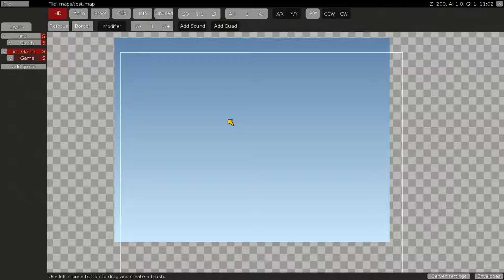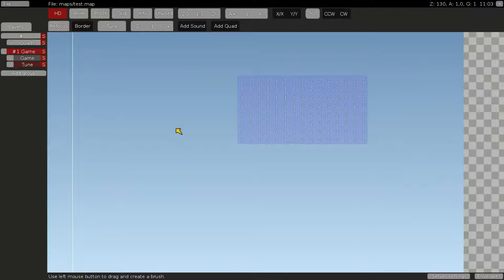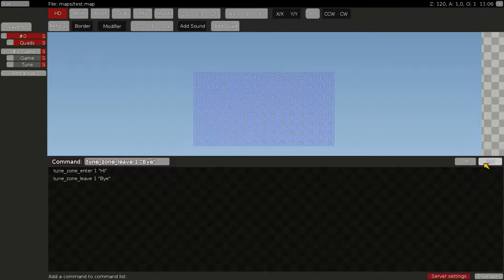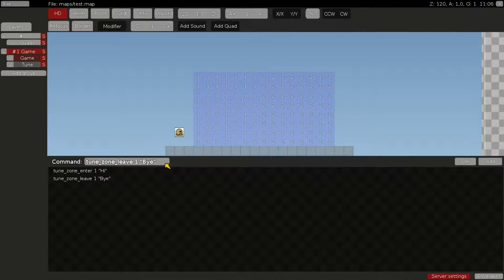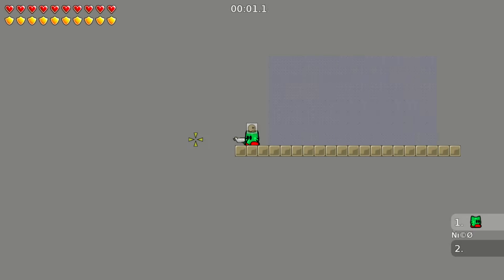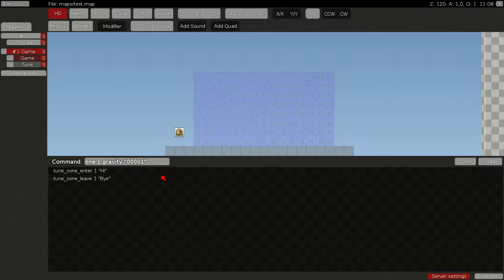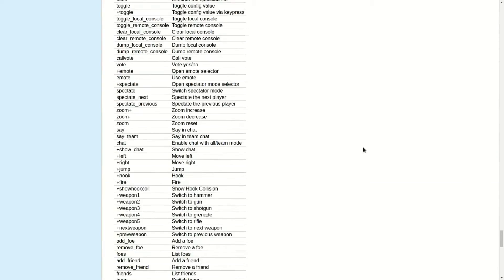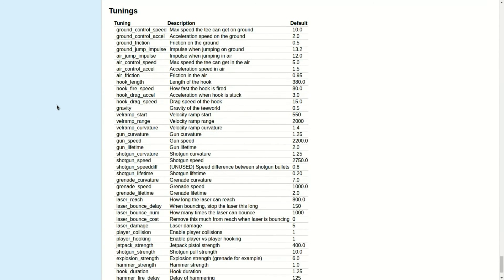Mapping with Ñı©Ø #5 - Stay Tuned!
Welcome in this new episode of mapping with Ñı©Ø! Today we learn about the Tune layer!